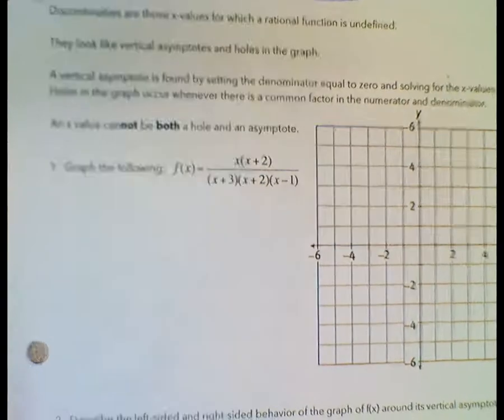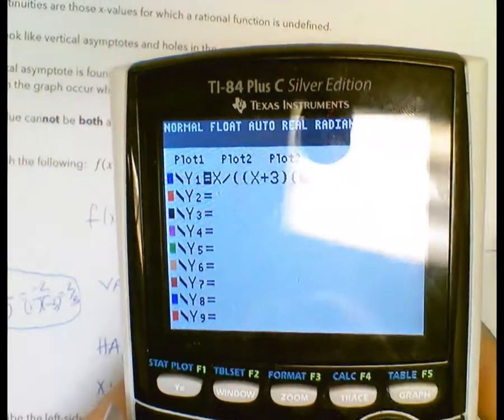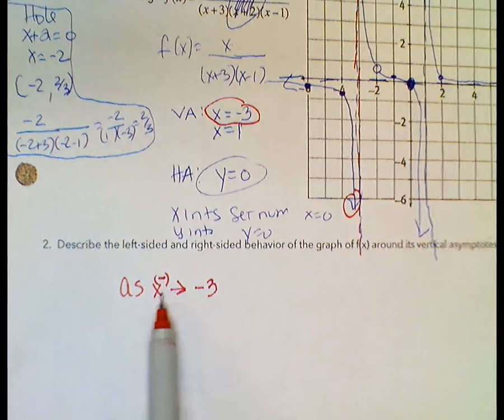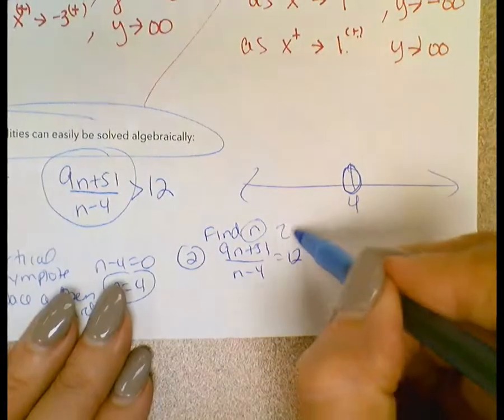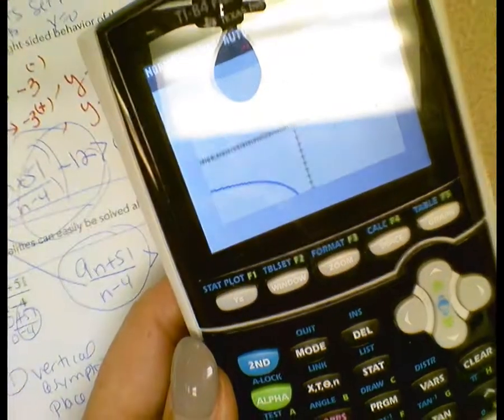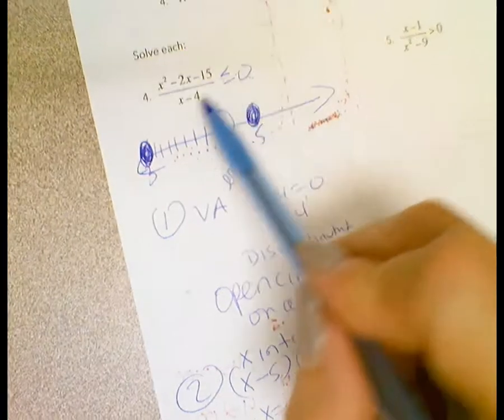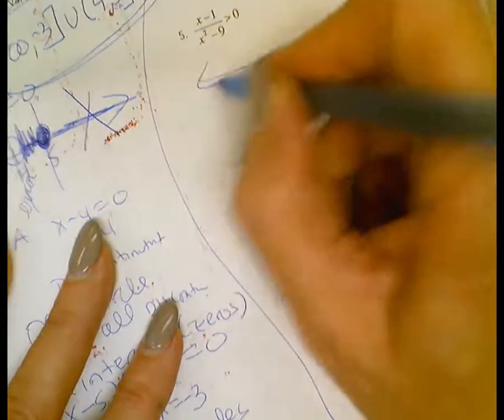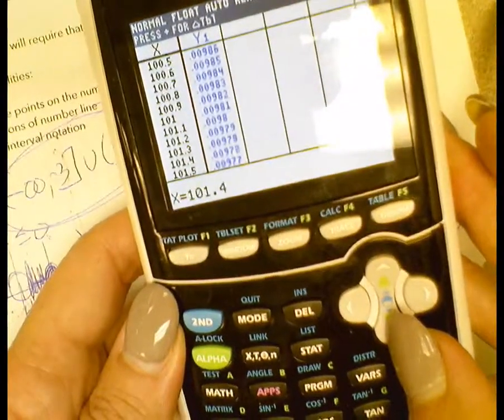13 3 video